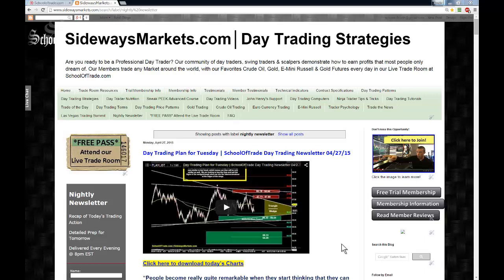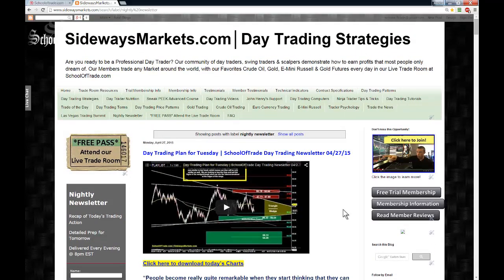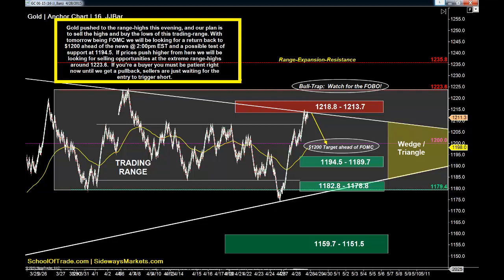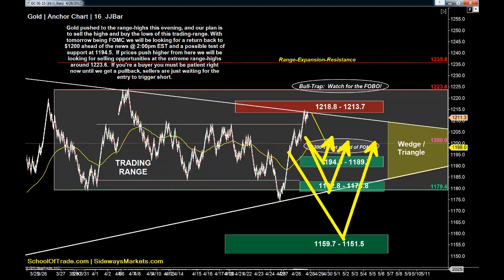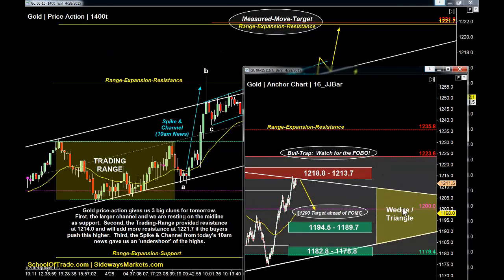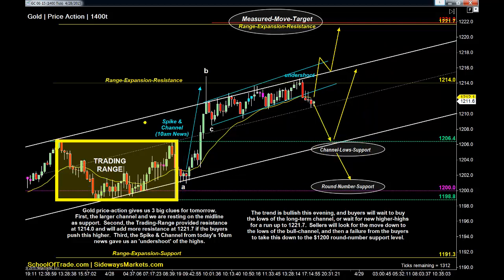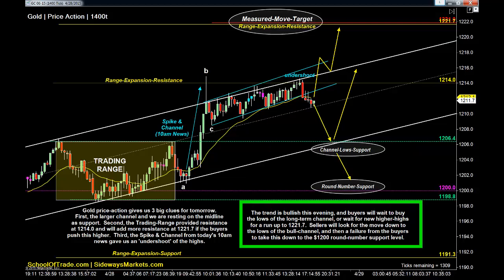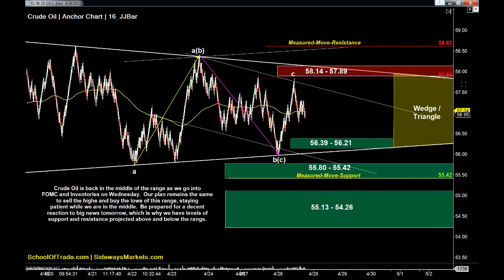4 Ways to Profit from the FOMC Report | SchoolOfTrade Day Trading Newsletter 04/28/15